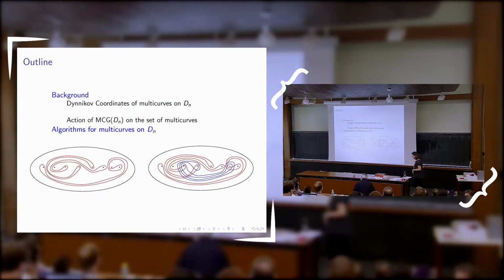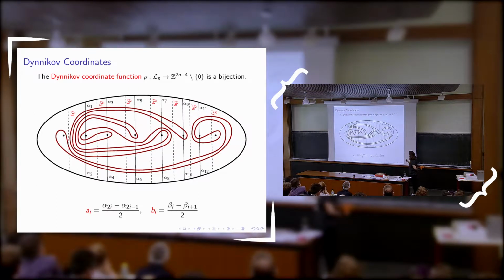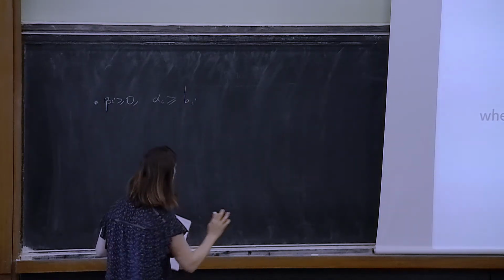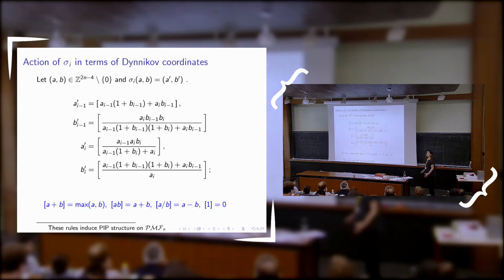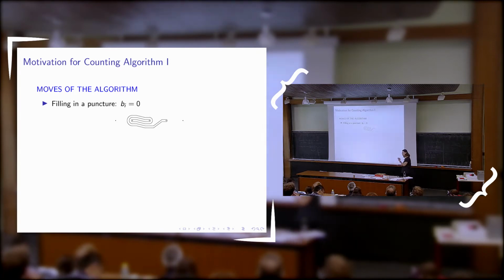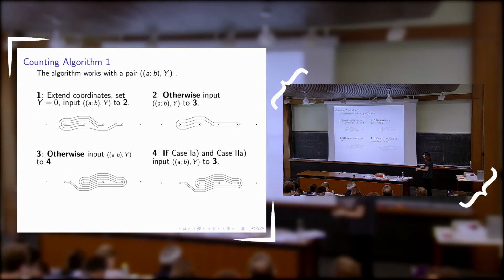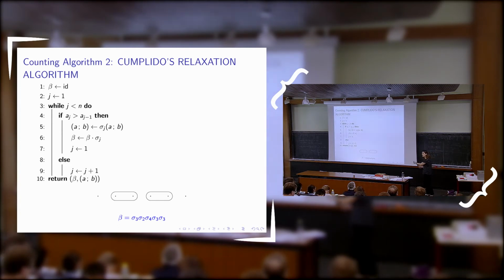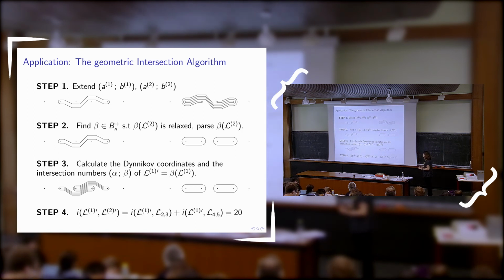Ö. Yurttas - Algorithms for multicurves with Dynnikov coordinates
Multicurves have played a fundamental role in the study of mapping class groups of surfaces since the work of Dehn. A beautiful method of describing such systems on the n-punctured disk is given by
the Dynnikov coordinate system.  In this talk we describe polynomial time algorithms for calculating the number of connected components of a multi curve, and the geometric intersection number of two multicurves on the n-punctured disk, taking as input their Dynnikov coordinates.  This is joint work with Toby Hall.